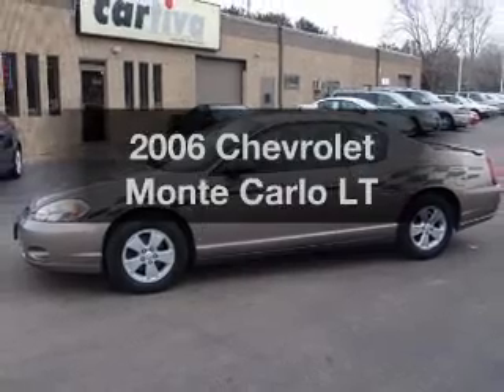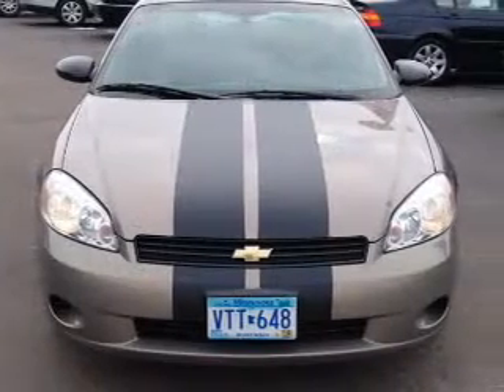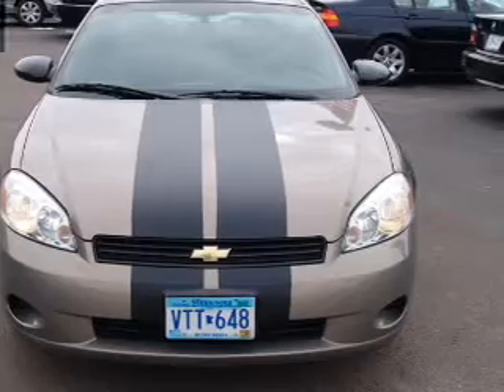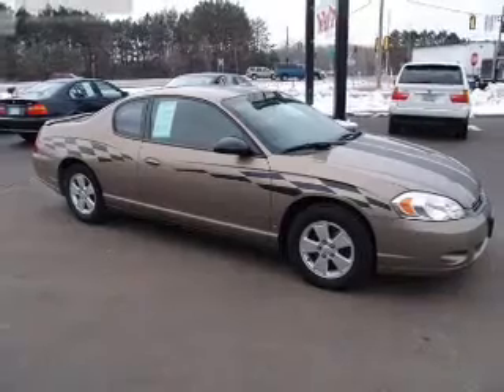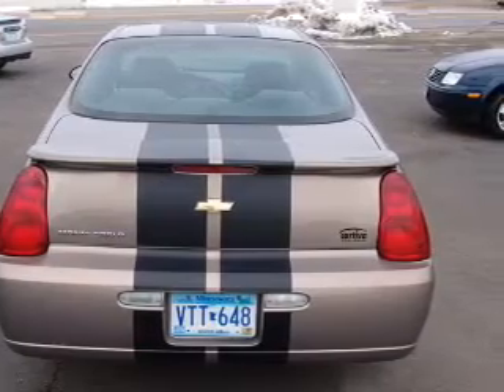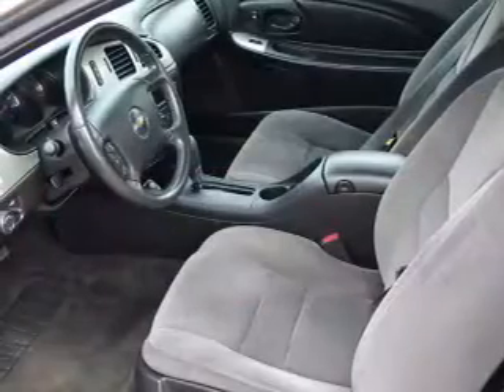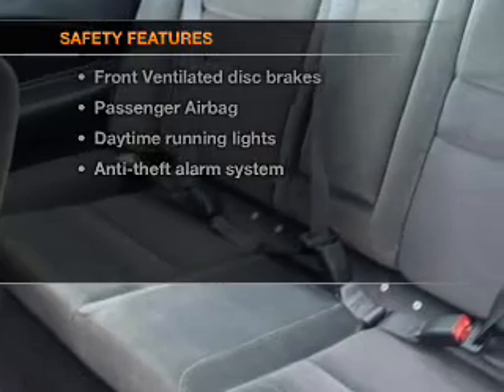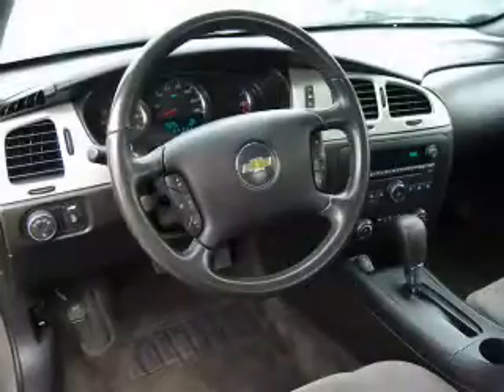2006 Chevrolet Monte Carlo - Stillwater MN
Year: 2006
Make: Chevrolet
Model: Monte Carlo
Trim: LT
Engine: 3.5 liter 6 cylinder 12 valve
Transmission: 4-Speed Automatic
Color: Amber Bronze Metallic
Mileage: 80100
Address:
11020 North 60th Street